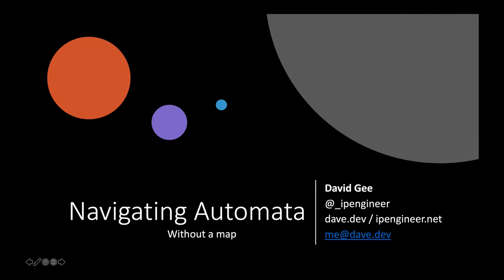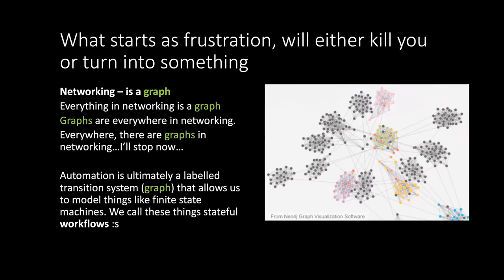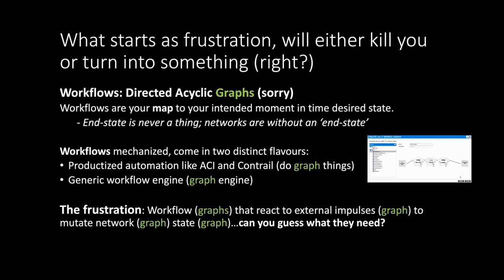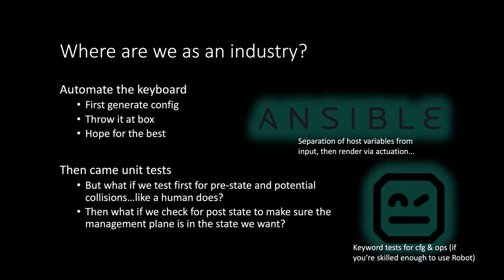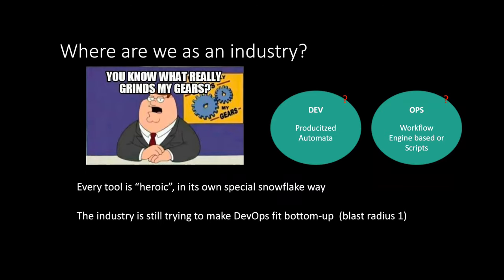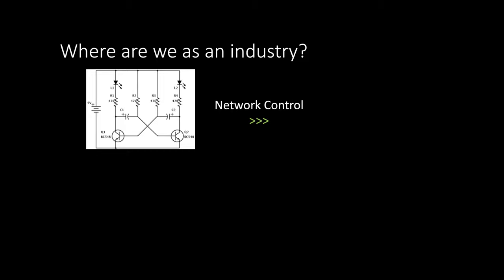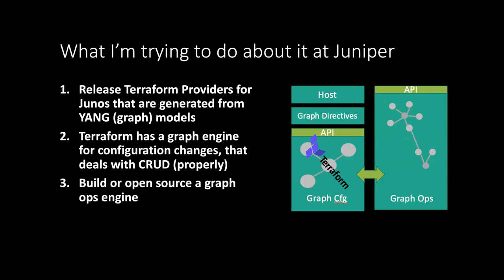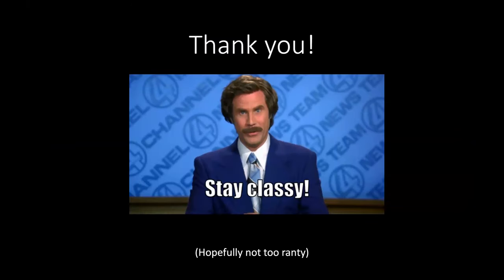iNOG::14v (2) Navigating Automata Without a Map